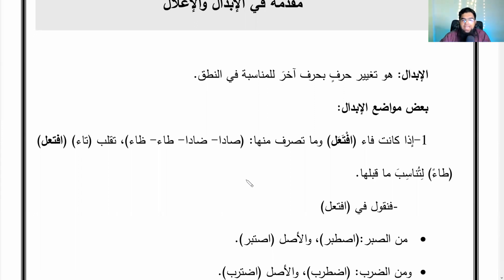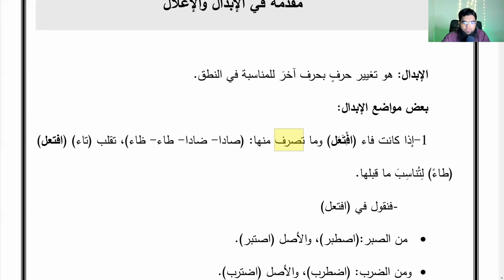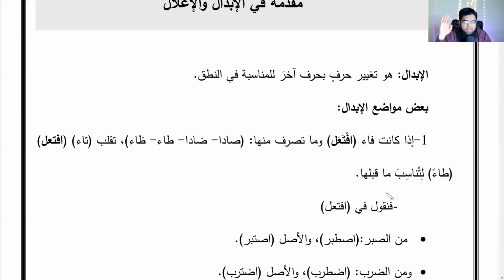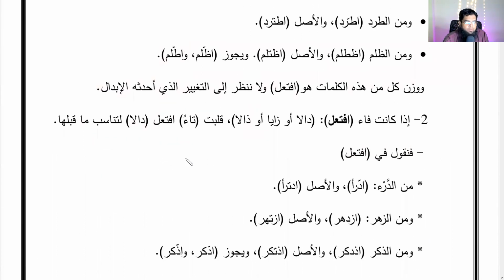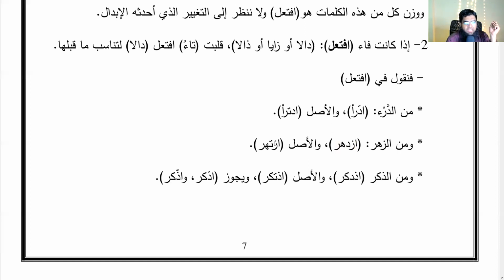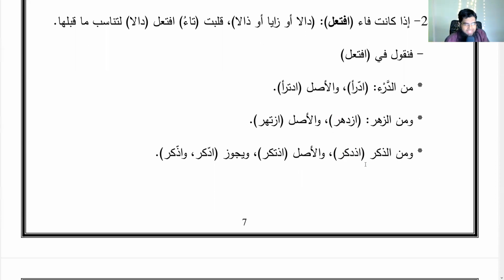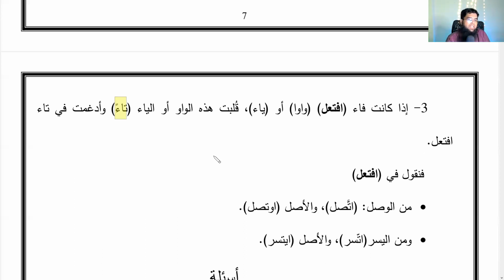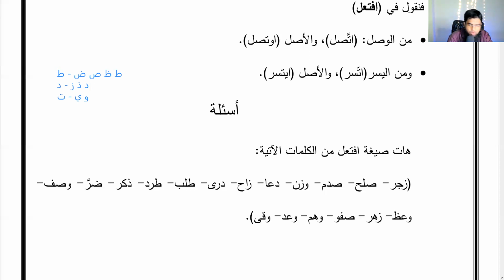تهذيب محاضرات في علم الصرف | 2 | الإبدال